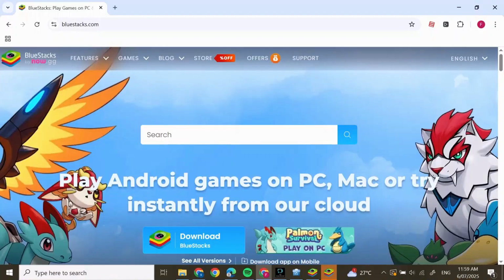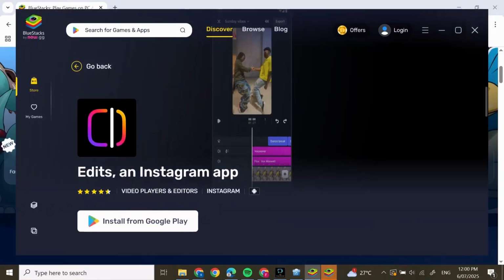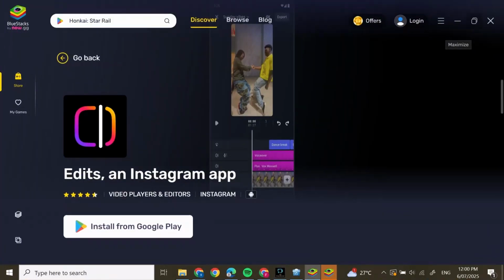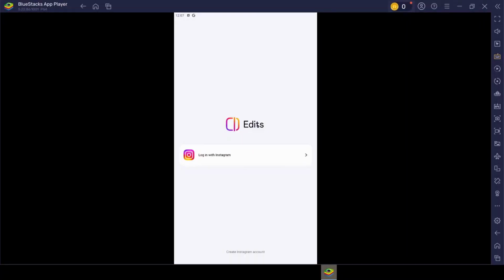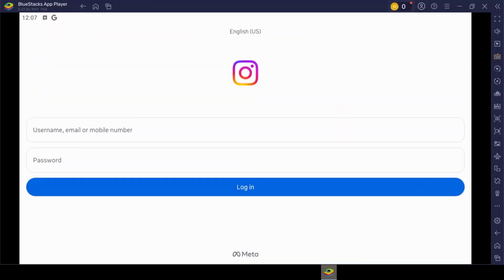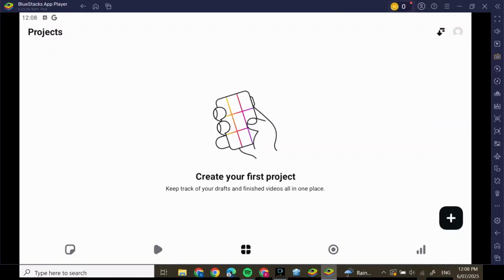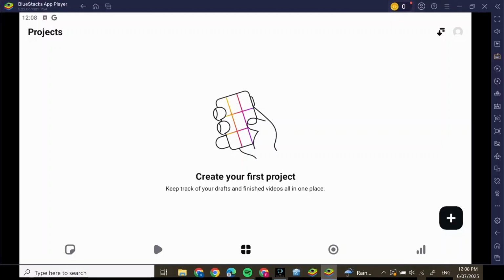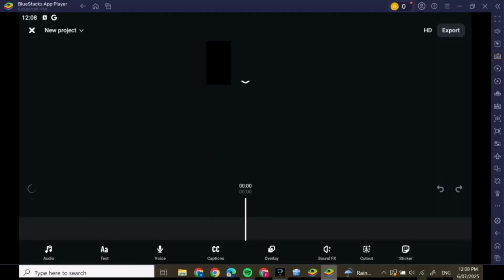How to Use Edits by Instagram on Laptop or PC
Welcome to our step-by-step guide on How to Use Edits by Instagram on Laptop or PC! If you're looking to enhance your photo editing workflow, improve your Instagram content, or simply want to apply those stylish Instagram edits without being limited to your phone, this video is perfect for you. We'll walk you through accessing and using the powerful “Edits by Instagram” web tools on your desktop or laptop—no mobile app required.

🔍 What you'll learn:
How to access Edits by Instagram from your laptop or PC browser

What editing features are available (filters, adjustments, cropping, effects)

Tips for uploading and saving photos directly to your desktop

How to export high‑quality edited images to your computer

Workarounds and troubleshooting for browser compatibility or missing features